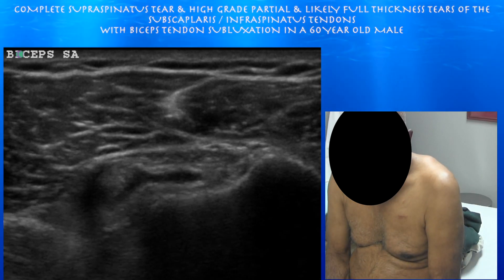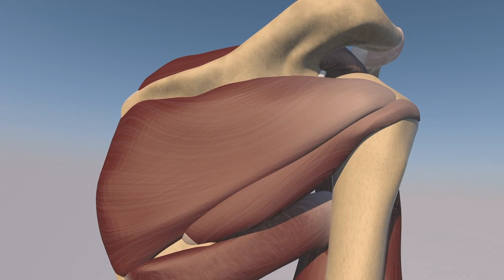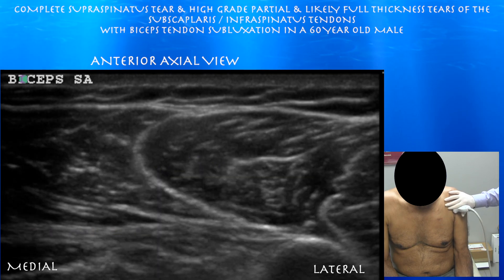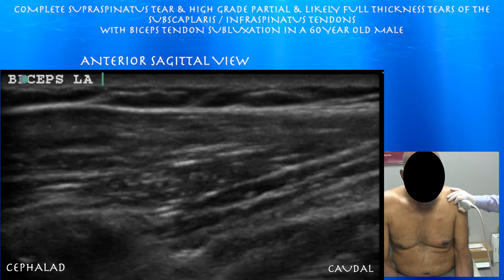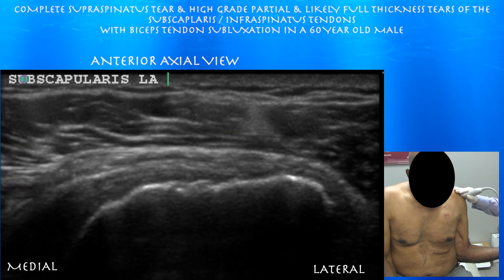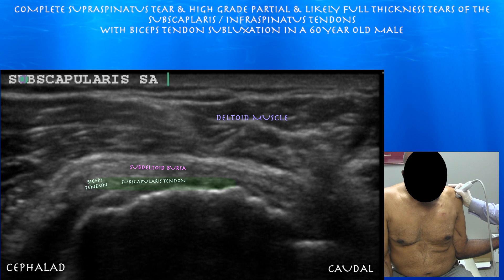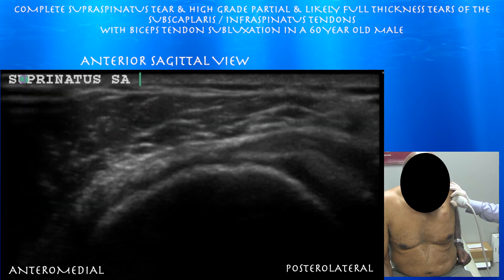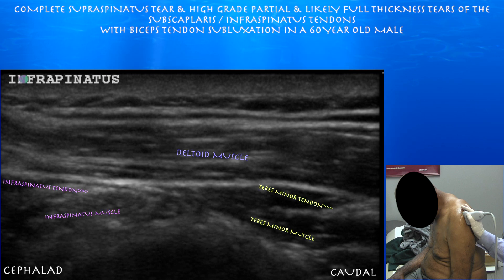Complete Supraspinatus Tear, High Grade Tears of the Infra/Subscapularis, Biceps Tendon Subluxation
Ultrasound of a Complete Supraspinatus Tear with High Grade Partial/Full Thickness Tears of the Infraspinatus and Subscapularis Tendons with Biceps Tendon Subluxation in a 60 year old male, by probeultrasound.com